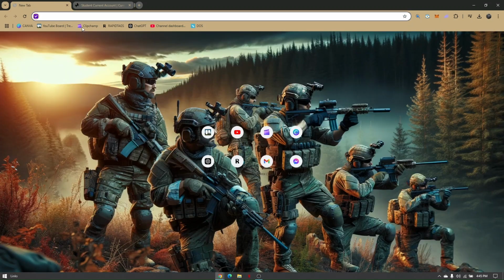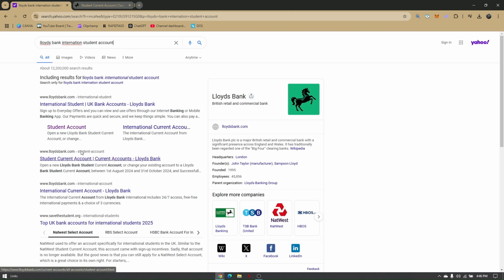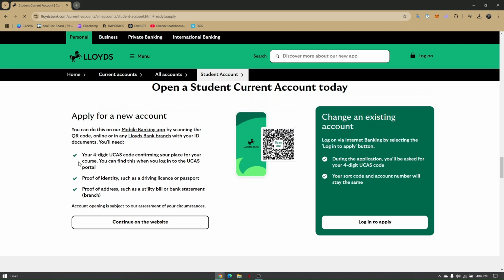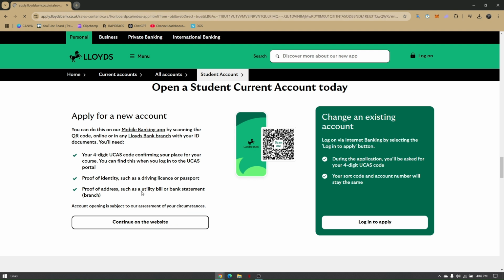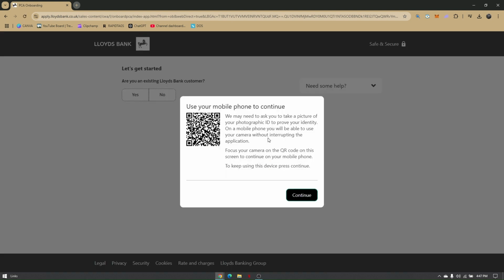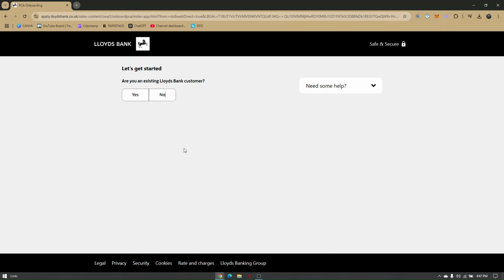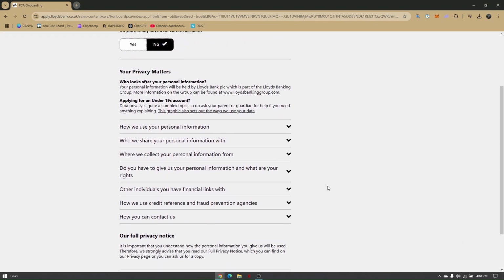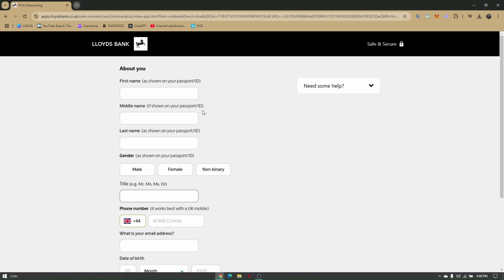HOW TO OPEN LLOYDS BANK ACCOUNT FOR INTERNATIONAL STUDENT 2026! (FULL GUIDE)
In this video, I am going to show you how to open a Lloyds Bank account as an international student in 2026. If you are studying in the UK and need a reliable bank account, this full guide will take you through the process step by step. I will explain the requirements, necessary documents, and tips to ensure your application is successful.